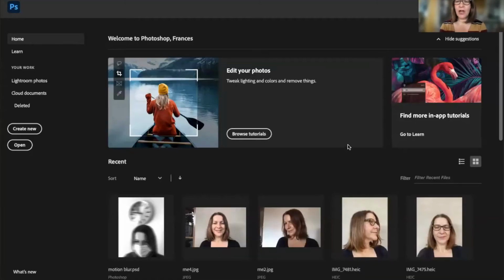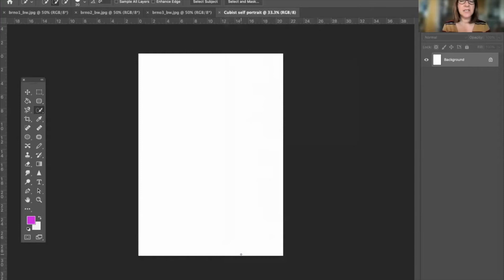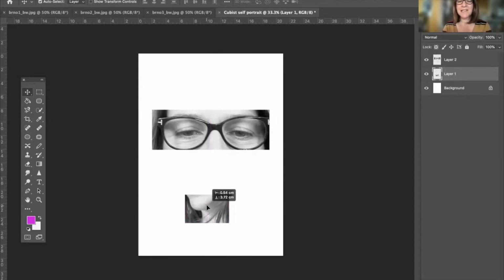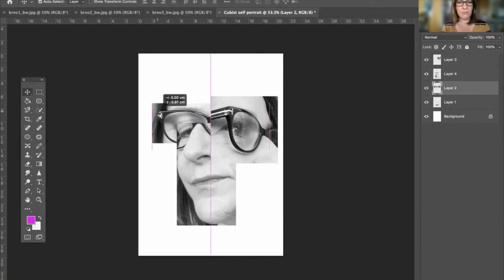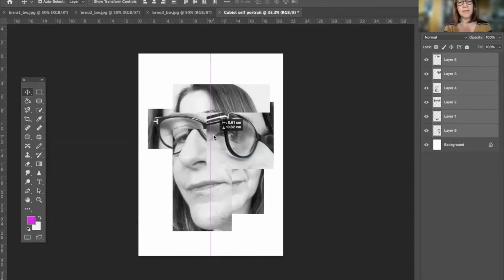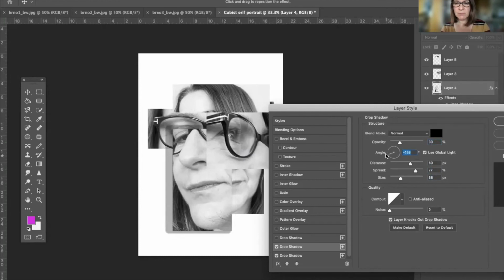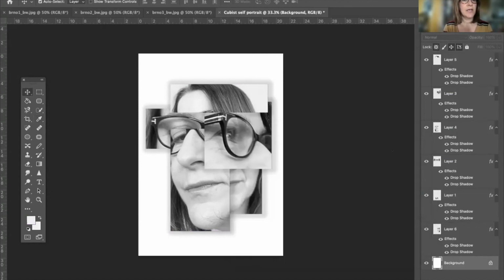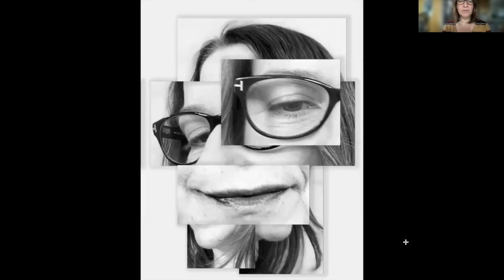How to create a Brno del Zhou style portrait using Photoshop